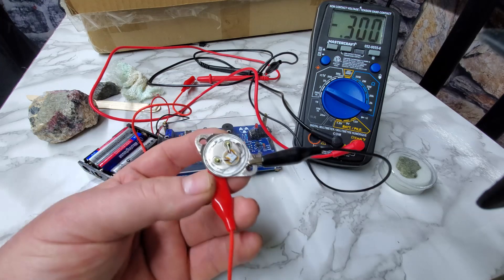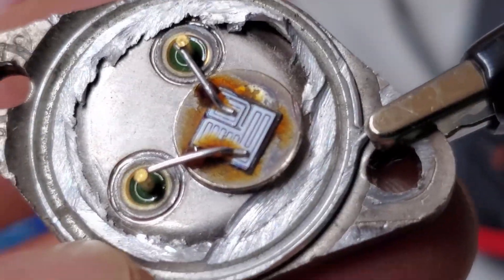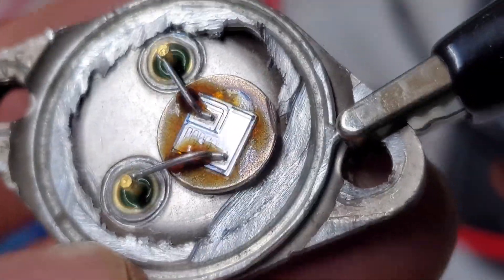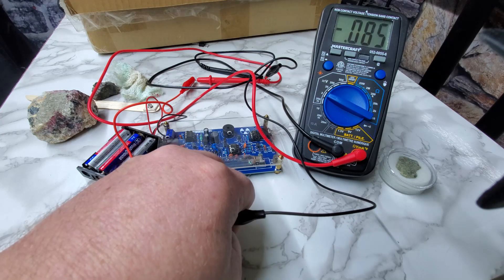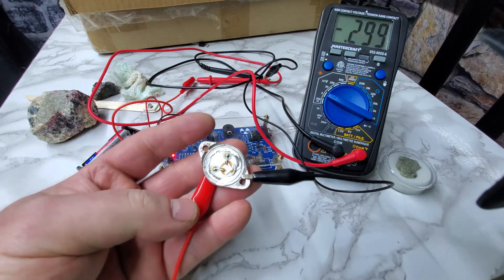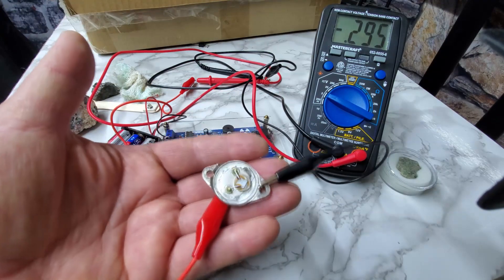Doubtful Alphavoltaics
As much as I love @ThinkingandTinkering and his thinking-outside-of-the-box was downright inspirational (and I haven't given up yet neither!) I must respectfully disagree with his conclusions about the DIY nuclear battery.

But I don't think this DIY project is dead yet.